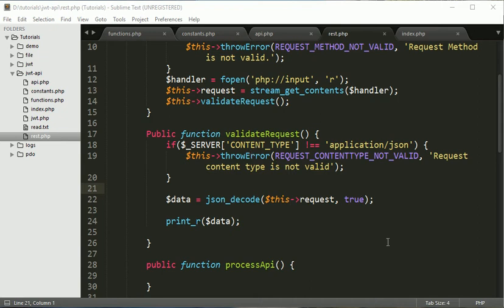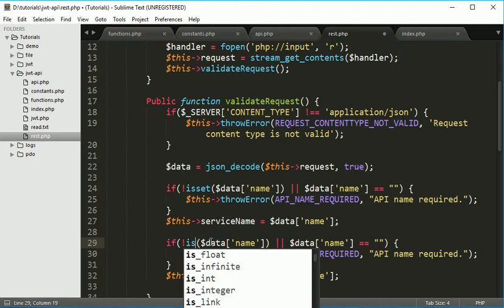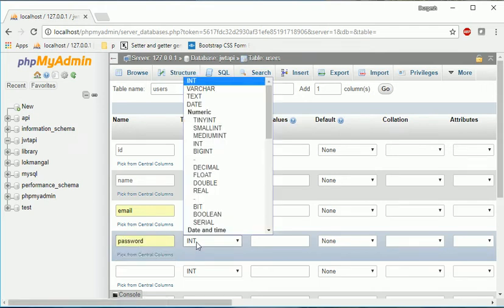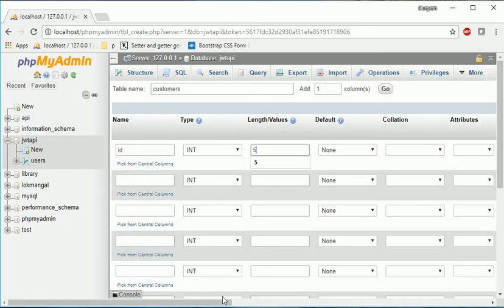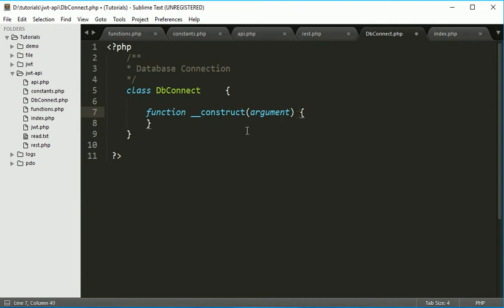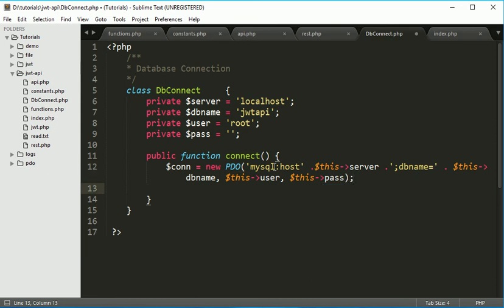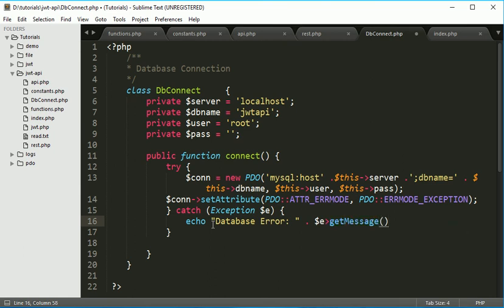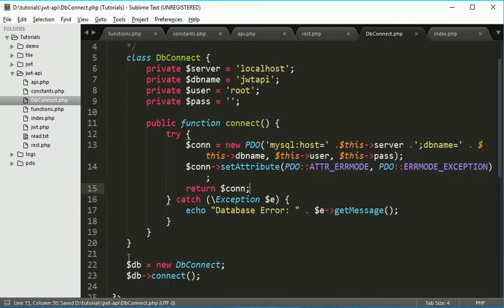REST API Development Part 5: Create dataBase and tables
Rest API development using JWT authentication in PHP
validated API name and param
created dataBase and tables
created connection class